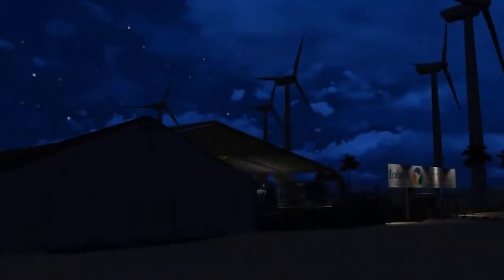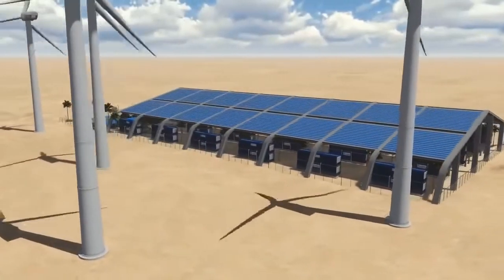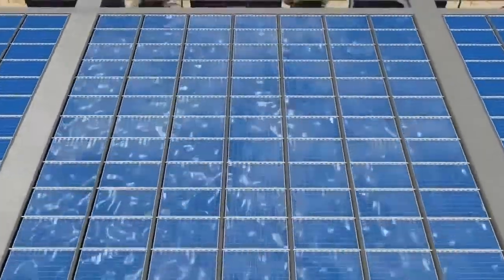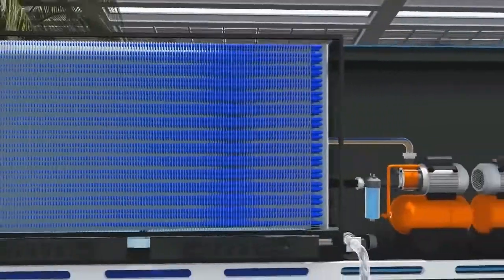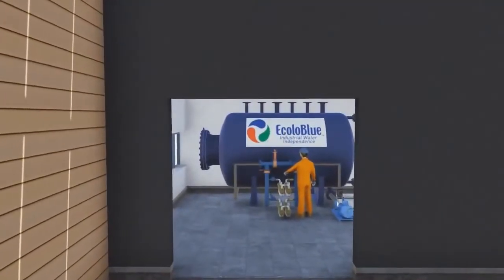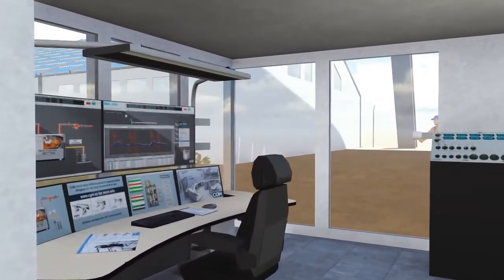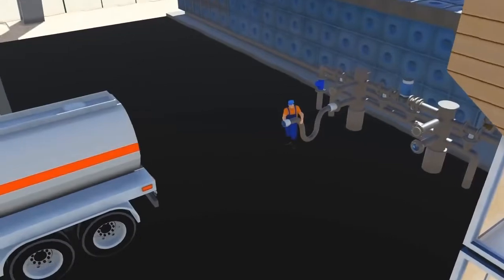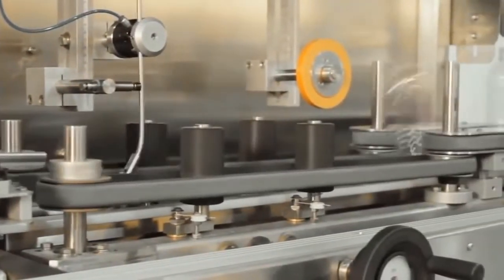تولید روزانه 400 هزار لیتر آب از هوا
به مرکز(ایستگاه) تولید آب اکوبلوخوش آمدید.
 این مرکز، روزانه، 400 هزار لیتر و یا 100 هزار گالن آب قابل حمل از هوا و رطوبت تولید می کند. مرکز اکوبلو اولین ایستگاه تولید آب از هوا در دنیا می باشد. اکنون اجازه بدهید از امکانات و مشخصه های این مرکز برایتان بگوییم.
- مرکز آب اکوبلو شامل 52 واحد ژنراتور تهیه آب از هوا می باشد. این ژنراتورها در فضایی با 83 متر عرض و 160 متر طول به مساحت 13500 متر مربع جا داده شده اند.
- این مرکز آب می تواند آب را از حداقل رطوبت نسبی 25% و حداقل هوای 5 درجه سلسیوس تولید کند.
- کل انرژی موجود در این مرکز 6 مگاوات می باشد که در باطری های خورشیدی زیر زمین انبار شده است. این انرژی به الکتریسیته تبدیل شده و برق کل مرکز را تامین می کند. منبع انرژی این مرکز از طریق 5 توربین بادی 1 مگابایتی (هرکدام) و پنل های خورشیدی 4300 واتی (درمجموع) تولید می شود.
- این پنل های خورشیدی و ژنراتورهای سوختی دیگر، زمانی که انرژی تولیدی کمتر از 95 % باشد، جهت تمیزکاری اتوماتیک پنل ها استفاده می شوند، چرا که تمیزی پنل های خورشیدی در تولید بهینه ی انرژی ضروری است.
- به جهت بهینه سازی حداکثری استفاده ی از فضای این مرکز، واحدهای ژتراتورهای اکوبلو در دو ردیف بر روی هم چیده شده اند.
- یک سیستم جدید فن (پنکه) همراه با تنظیم کننده های سرعت حرکتشان مهندسی شده اند که بر حسب نیاز فضا، سرعتشان تغییر می کند. رطوبت هوا توسط فن های قوی جذب می شود و از مسیر دستگاه های میعان کننده عبور می کند تا به آب تبدیل شود. دستگاه های میعان کننده توسط یخچال ها خنک می شوند. و حرارت بالای دستگاه های تبخیر کننده باعث می شود که دستگاه میعان کننده رطوبت را از هوا جذب کرده و درجا به آب تبدیل کند.
- رطوبت جذب شده از هوا به آب تبدیل می شود و آب در منبع های زیر زمین جمع آوری می گردد. آب تولید شده توسط لوله های زیرزمینی به منبع های ذخیره ی آب، با ظرفیت 48 هزار لیتر آب، پمپ می شود.
- درخت های زیادی در کل مرکز، هم به جهت افزایش رطوبت نسبی محوطه و هم سبزه کاری آن کاشته می شوند.
- در اینجا آب تولید شده به سیستم پالایش مرکزی پمپ می شود. این مرکز پالایش از روش های مختلف از جمله سیستم ازن، صفحات پالایش رطوبتی واژگون شده خالص ترین آب ضدعفونی شده را تهیه می کند.
- پس از مراحله ی پالایش، آب خالص شده توسط لوله های آب به منبع های آب خالص پمپ می شود. ظرفیت این منبع ها 600 هزار لیتر آب و یا حتی بیشتر، در صورت نیاز، می باشد.
- این روش پالایش آب از ایمن ترین و پاک ترین روش ها در محیط زیست می باشد.
- یک اتاق مرکز کنترل و مونیتور توسط تعدادی کامپیوتر، کل مرکز آب را زیر نظر دارد.
- مهندسین و تکنسین های مرکز در فضایی مطبوع همراه با آسایش زندگی می کنند.
- آب تولید شده می تواند به هر مکان دیگری، یا از طریق حمل و نفل و یا توسط شاه لوله های آب منتقل شود. همچنین می توان آب تولید شده را به صورت بطری شده پخش کرد. روزانه، 400 هزار بطری یک لیتری و یا به انواع شکل های مختلف می توان آب را بین مصرف کنندگان پخش کرد.
- مرکز اکوبلو یک راه کار خاص، ایمن و اقتصادی جهت تهیه خالص ترین آب می باشد.
ممنون از توجهتان

با تشکرازترجمه خوب پگاه جعفری